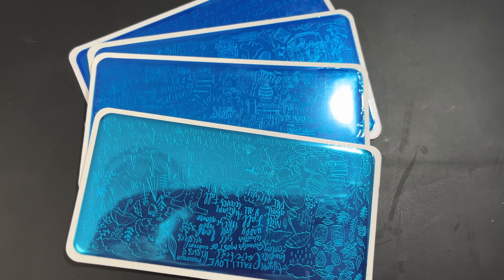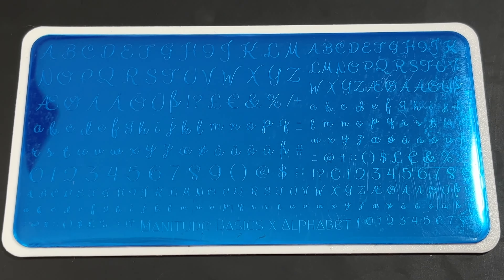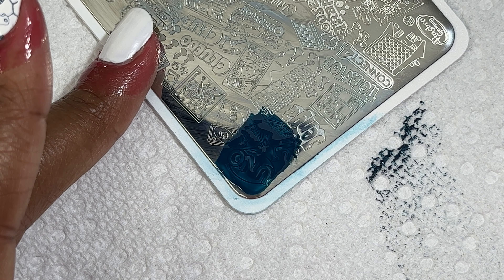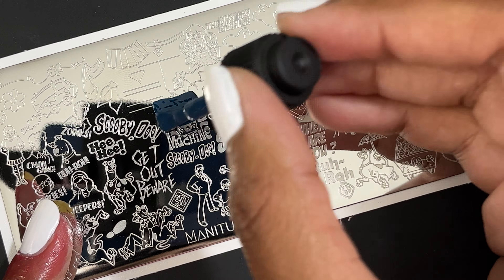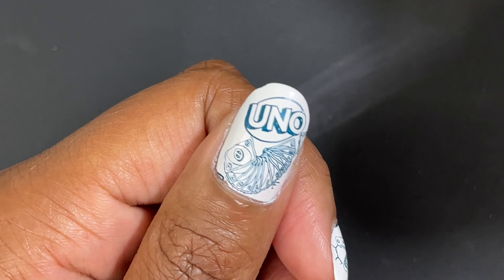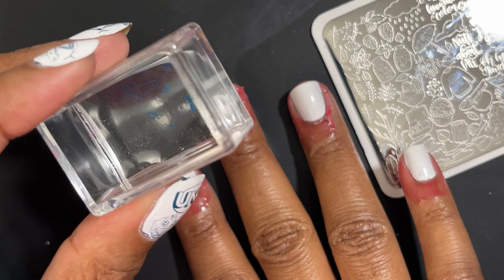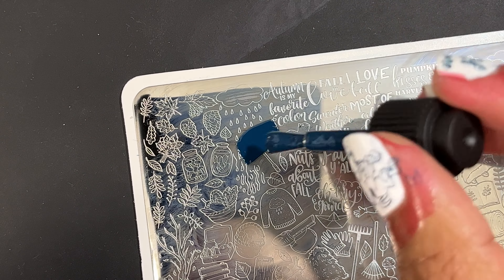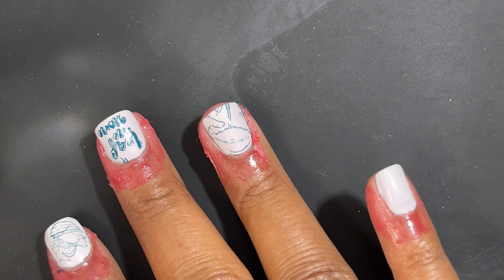Manitude stamping plate review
I was sent 4 Manitude stamping plates to review. In this video I show you how well these plates stamp.
Products used:
Manitude basics X alphabet
Manitude X Zoinks
Mantitude X Oh my gourd!
Magnitude X Game night
Maniology sticky base coat
Maniology Dusk
Pueen latex tape